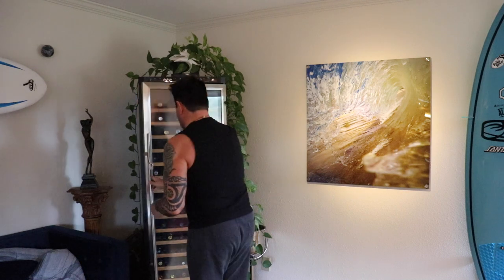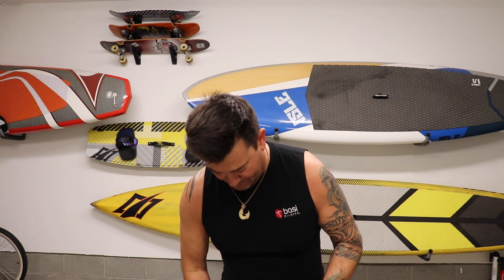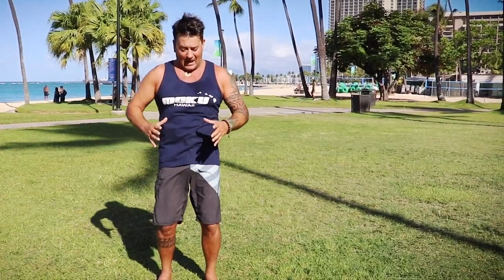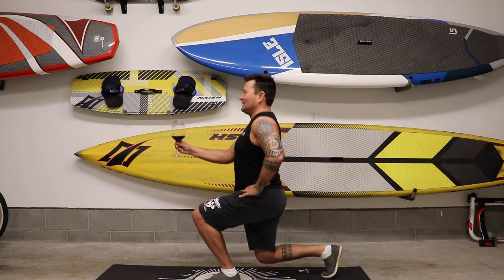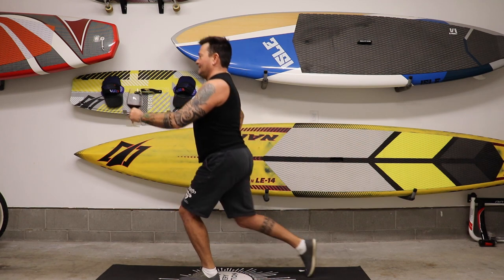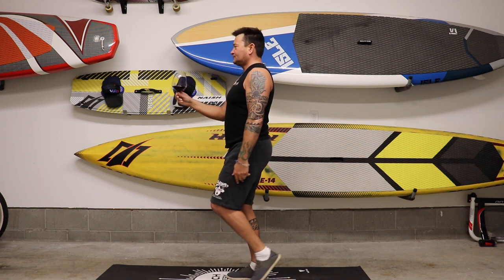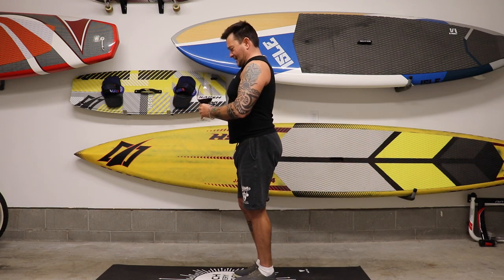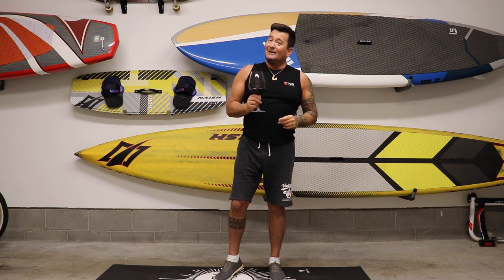WINE WORKOUT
Have a little fun with this wine and balance workout. Brandon Gamble takes you through a silly balance workout with some fun involved.